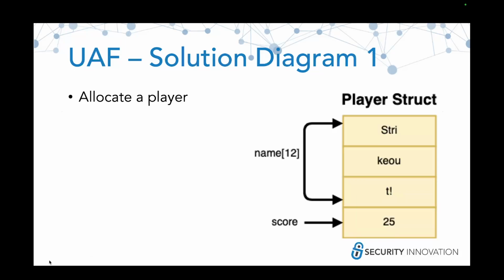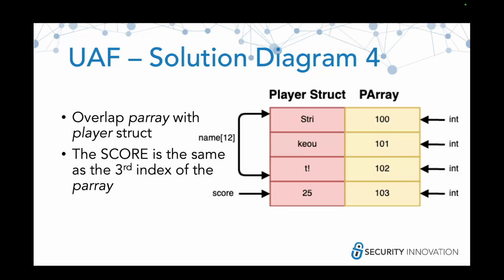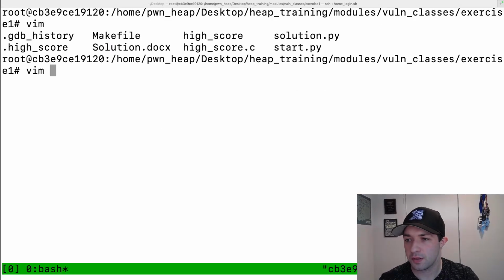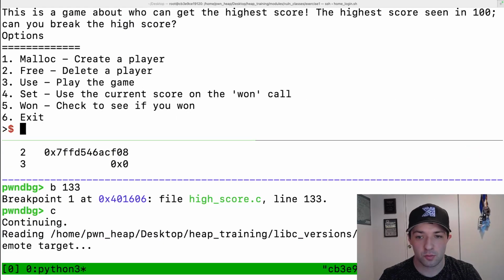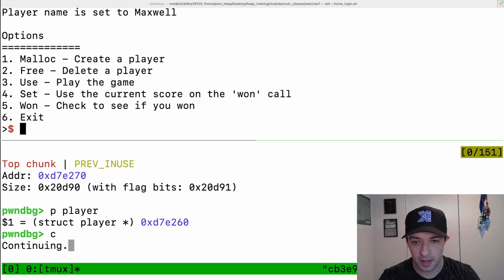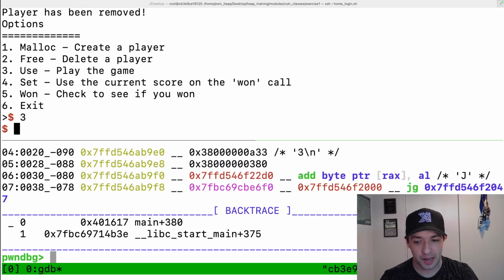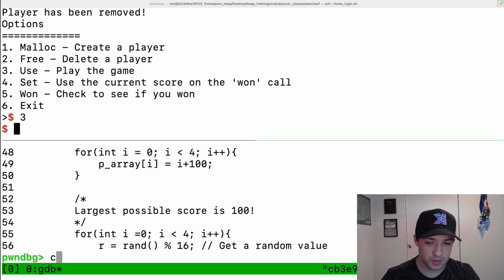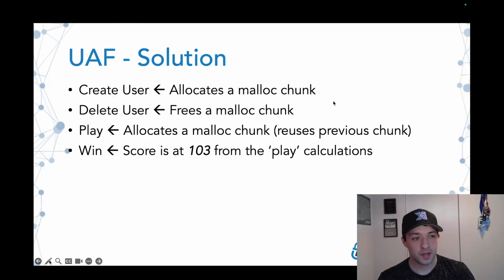Vulnerability Classes - Use After Free Solution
Use After Free exercise solution. Remember, solve it before you watch :)